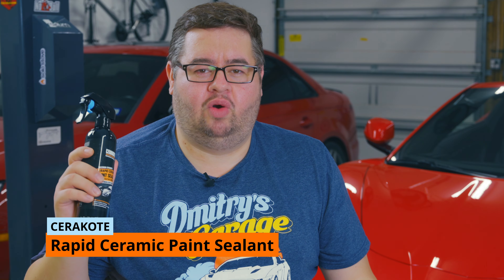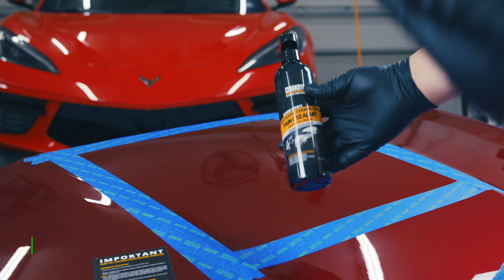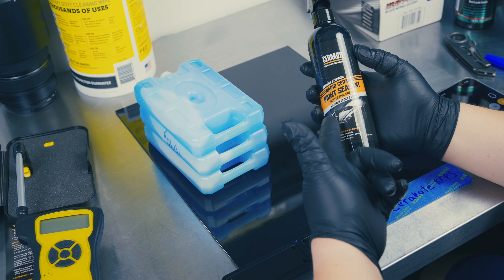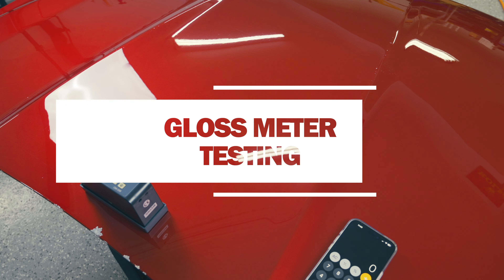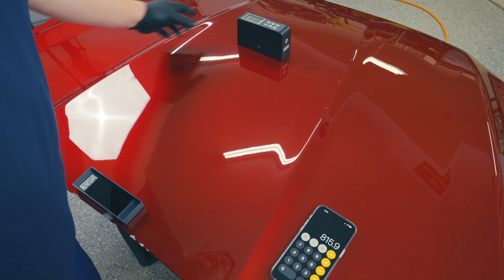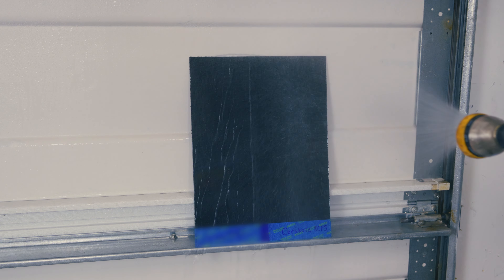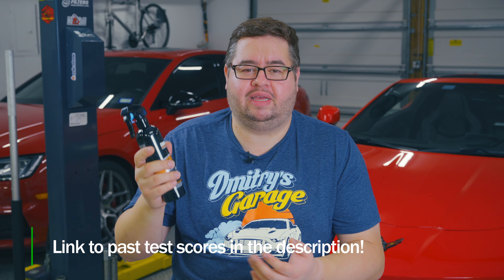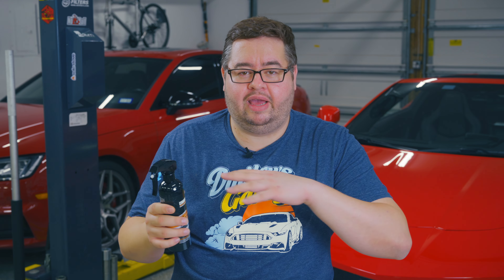CERAKOTE Rapid Ceramic Paint Sealant | Fully Tested | Worth the hype in 2024?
We're going to find out if the highly advertised and viewer requested CERAKOTE's ceramic paint sealant is the powerhouse it claims to be. Are there better options in easy spray sealants in 2024? The CERAKOTE sealant will face our full battery of tests including gloss, slickness, visual appeal, ease of use, and of course durability with our handy elcometer.

*CERAKOTE Ceramic Sealant*

The following production gear was used to make this video:

*Nikon Z6 w/ 24-70mm f/4*
*Atomos Ninja V Recorder*
*DJI Mic Wireless Lav System*
*Shure MVL Lav Mic*

00:00 Introduction
00:37 Application Testing
01:32 Visual Appeal
02:40 Support DG
03:02 Slickness Testing
04:24 Gloss Meter Testing
05:59 Durability Testing
07:52 Final Thoughts